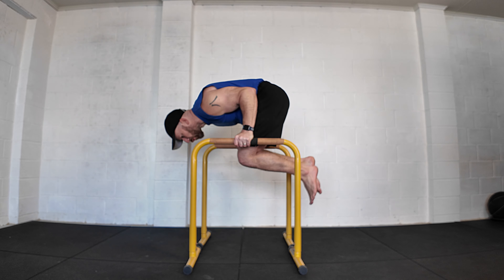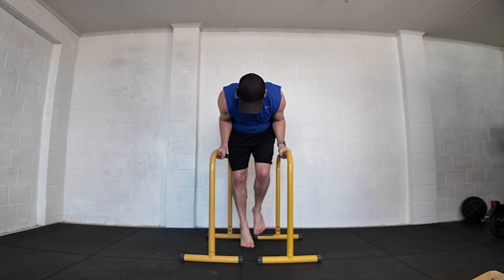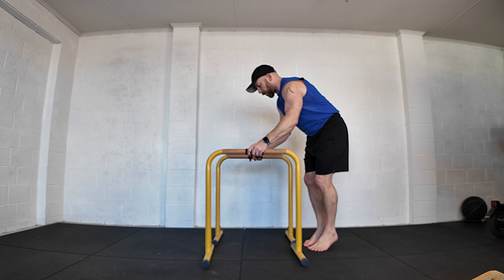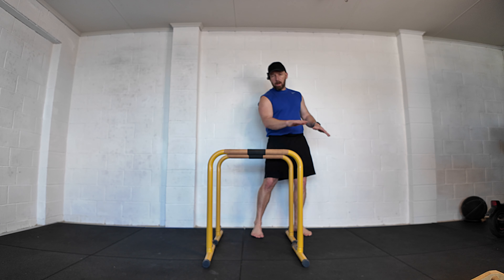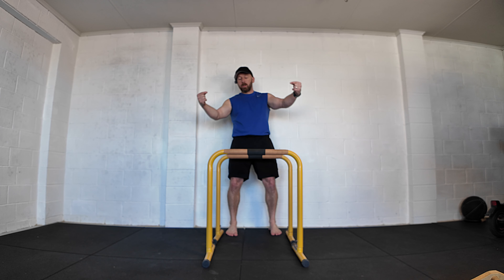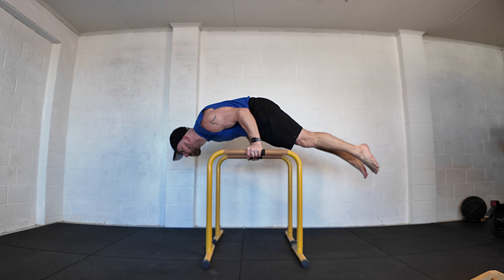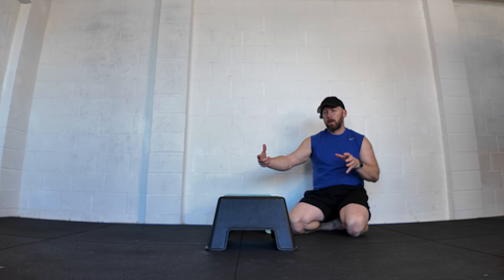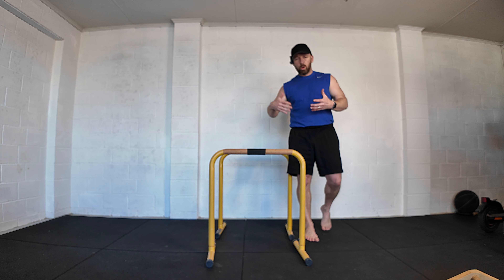Bent Arm Planche Made EASY - Calisthenics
Training Progressions for Bent Arm Planche

- Handstand Balance
- Handstand Press
- Handstand Push Up
- Ring Strength
- Mobility